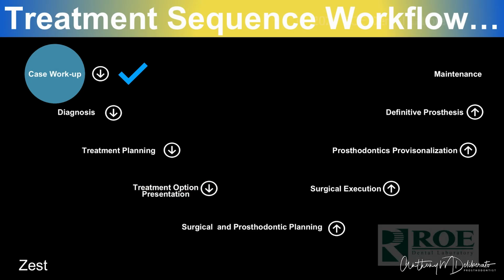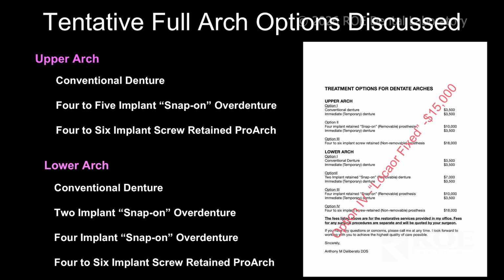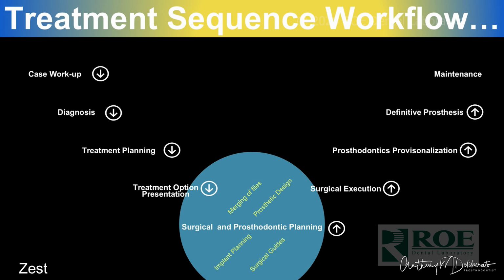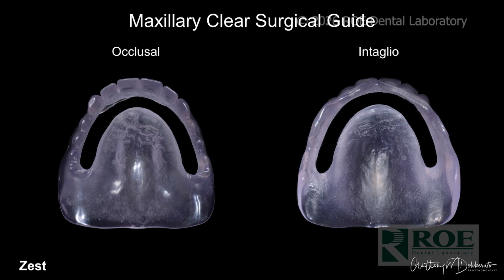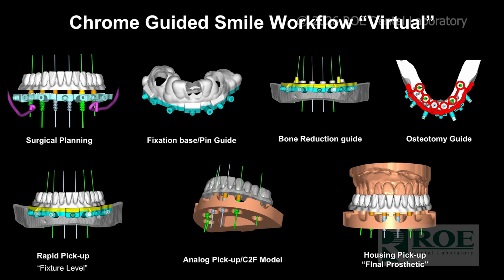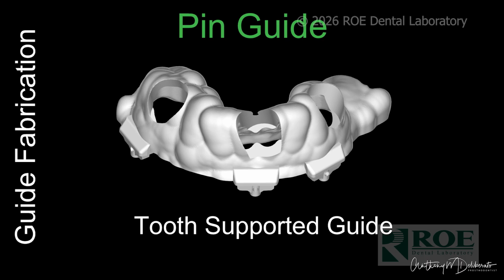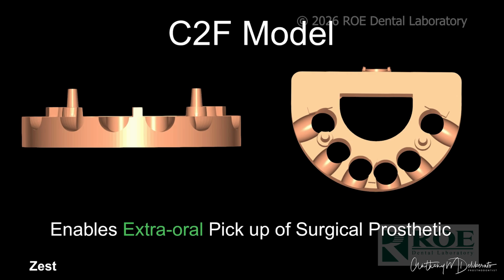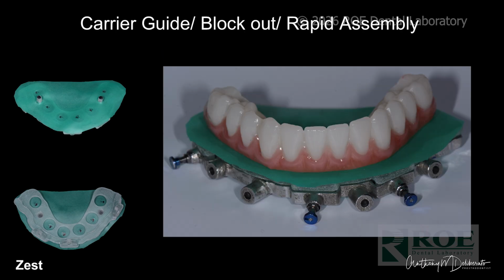LOCATOR® Fixed: Patient Case 4 (Part 2 of 3)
Join Dr. Anthony Deliberato, DDS, as he shares 35 years of prosthodontic expertise in this comprehensive lecture on LOCATOR® Fixed restorations.

Learn how this innovative system simplifies full arch implant workflows while maintaining the familiarity of traditional locator abutments you already use.

This presentation covers the evolution of full arch technology—from freehand surgery to guided navigation—and demonstrates why LOCATOR® Fixed offers exceptional versatility for immediate load cases, delayed loading protocols, and conversions from removable prosthetics. Learn patient-centered treatment planning strategies and see multiple case studies showcasing both digital and analog workflows.

Whether you're experienced in full arch dentistry or expanding your practice capabilities, this lecture provides actionable insights for achieving predictable outcomes and transforming patient lives.